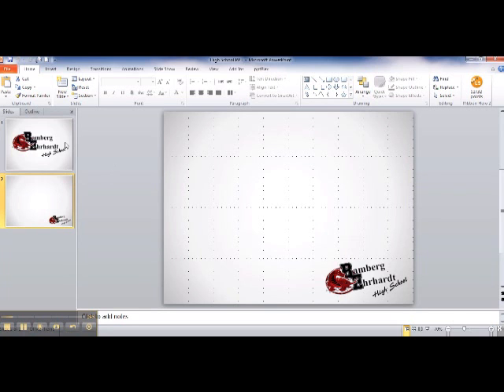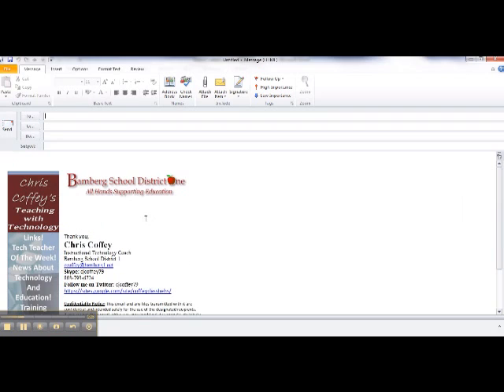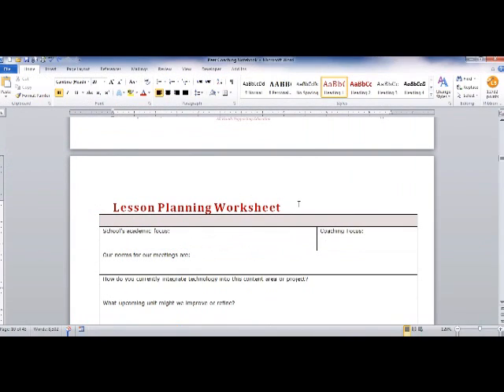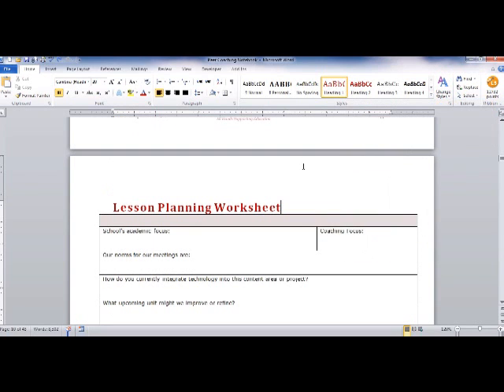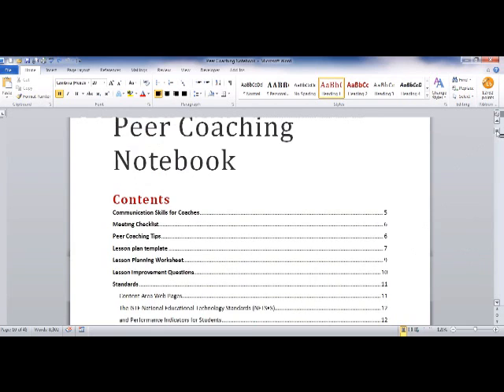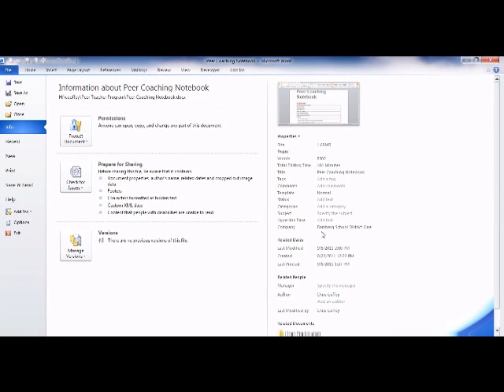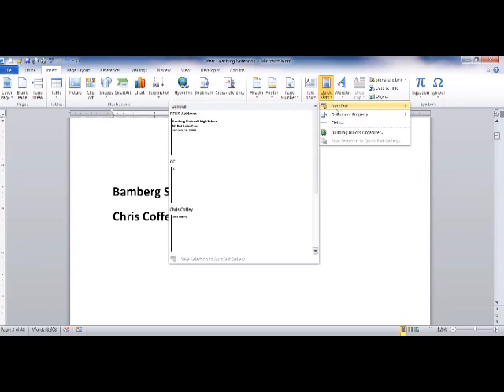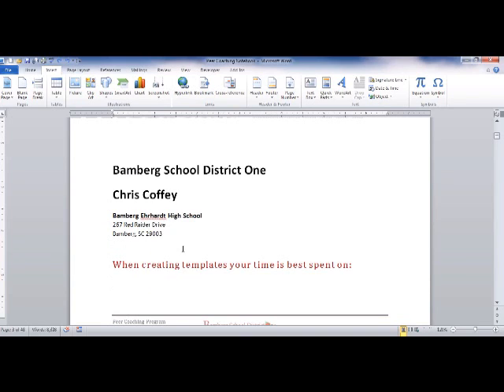Tips for getting work done faster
Learn ways to work faster while on the computer